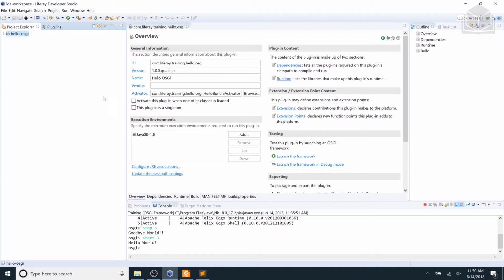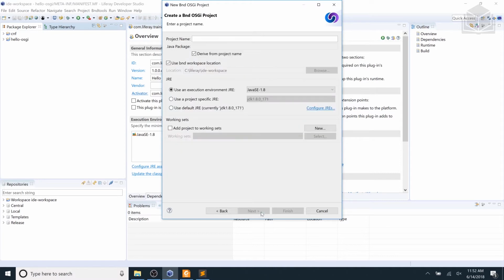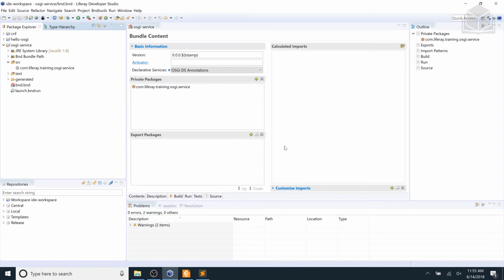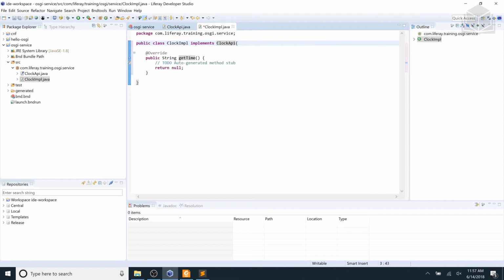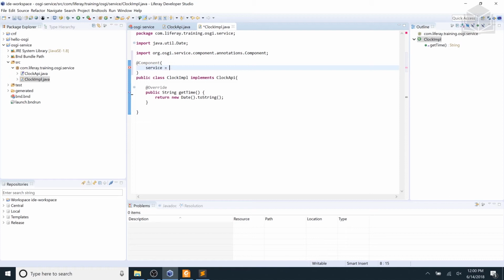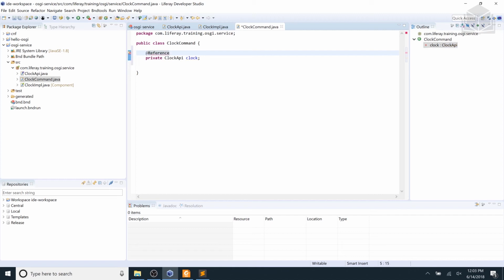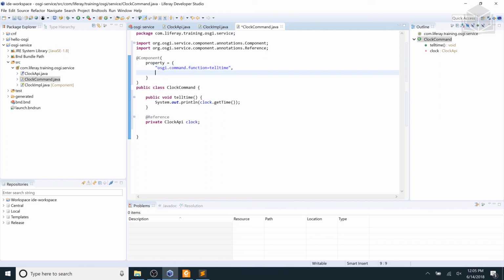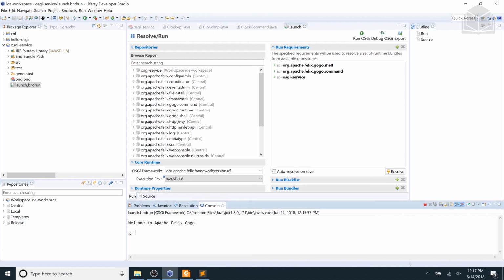E Components and Services 1